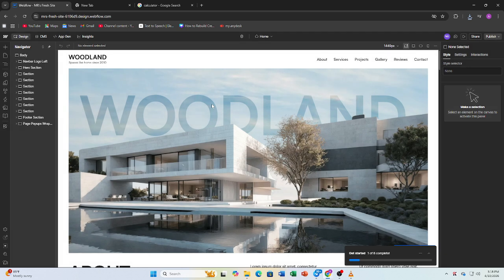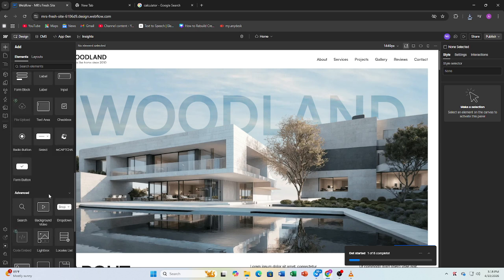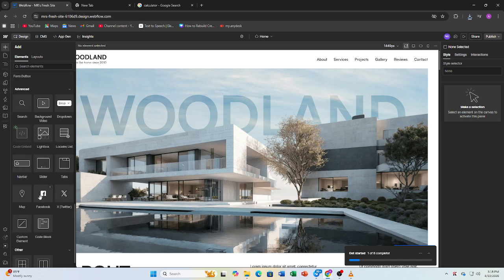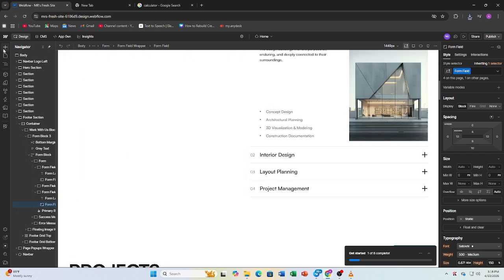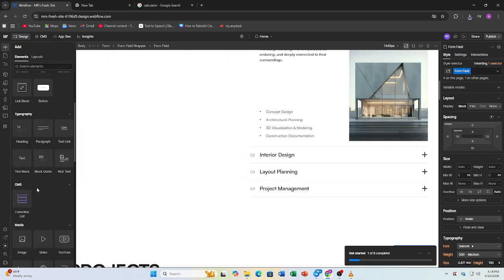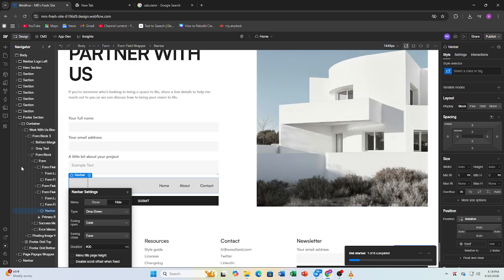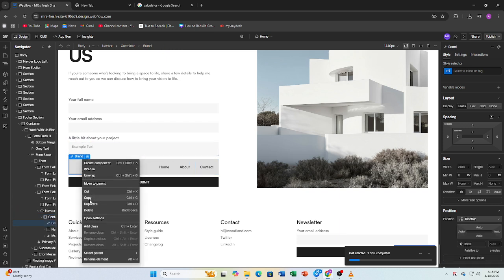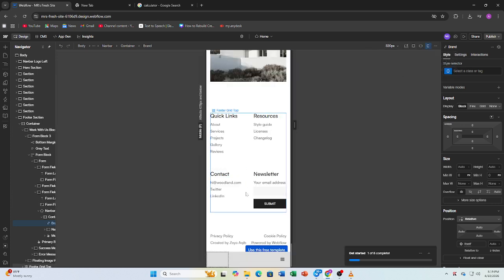How to Add Navbar in Webflow Beginner Guide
In this video, I will show you how to add a navbar in Webflow step by step. If you are a beginner and want to create a clean and responsive navigation bar, this guide will help you easily. Learn how to add a navbar component, customize links, style your menu, and make it responsive for mobile devices. Follow this full tutorial to build a professional navigation bar in your Webflow website.